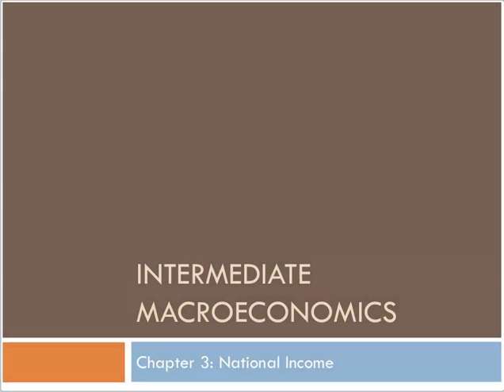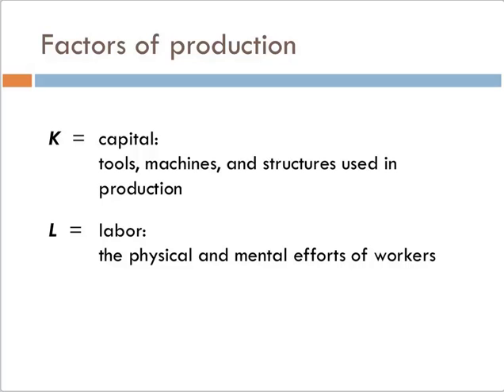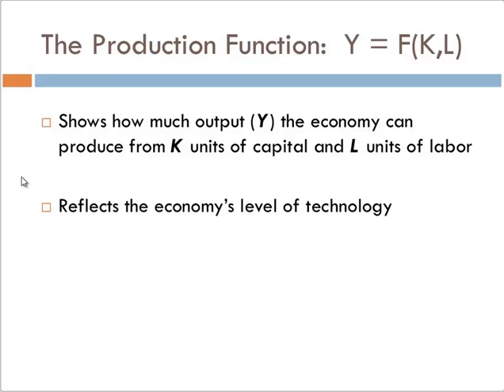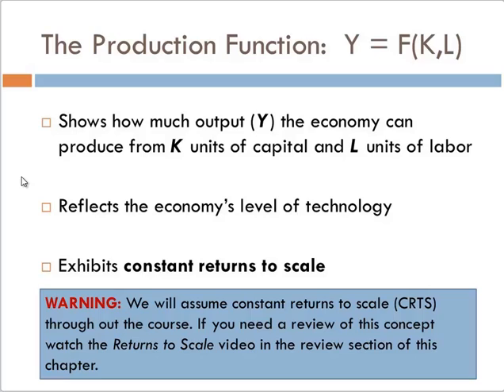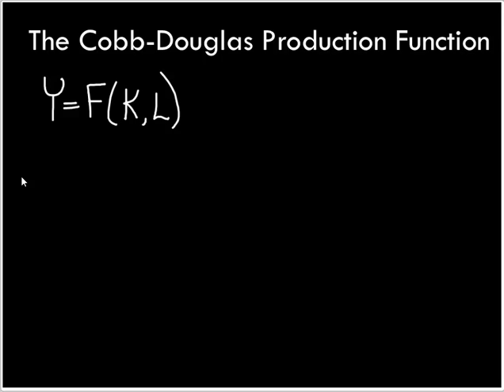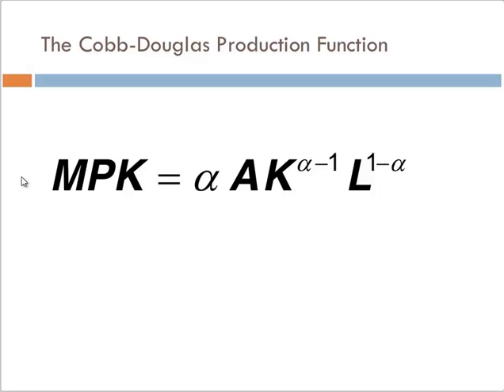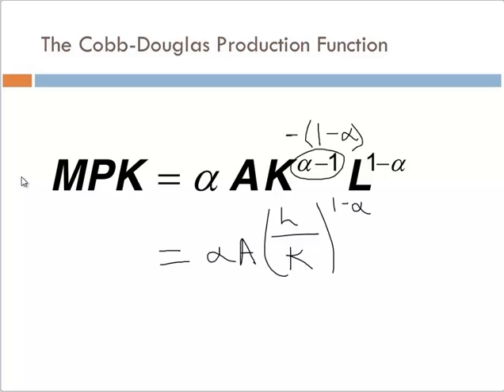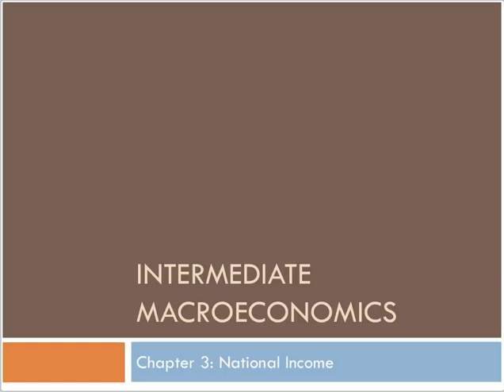Intermediate Macroeconomics: Chapter 3 Lecture 2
Intermediate Macroeconomics-Chapter 3 Lecture 2: The Production Function